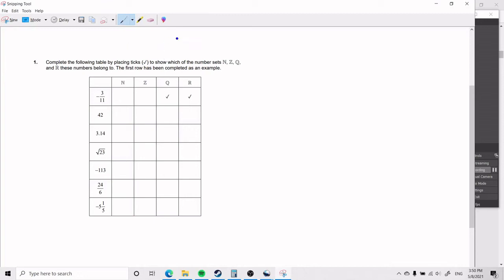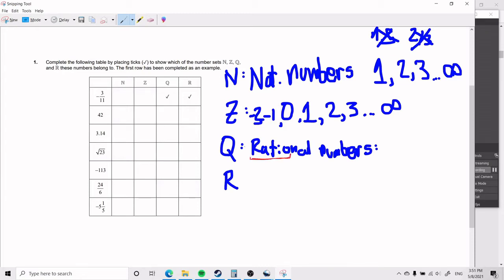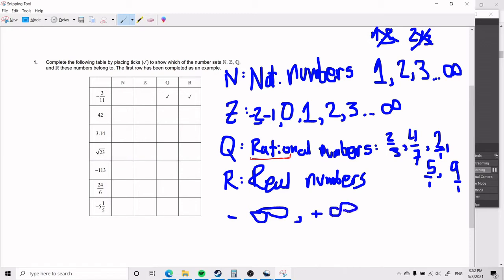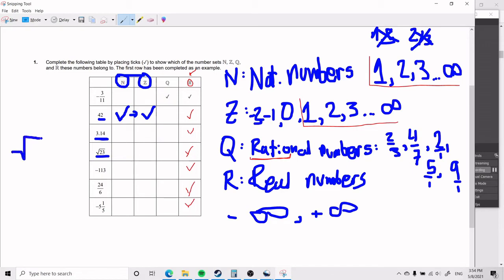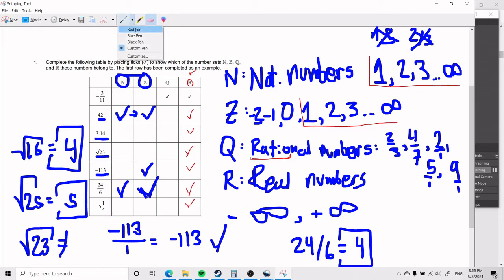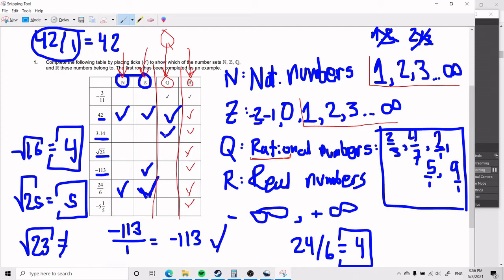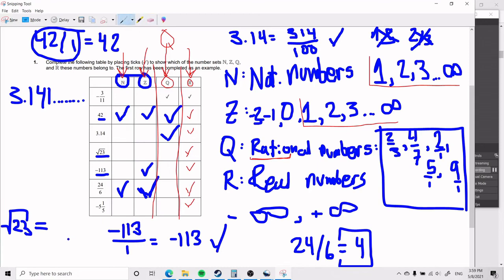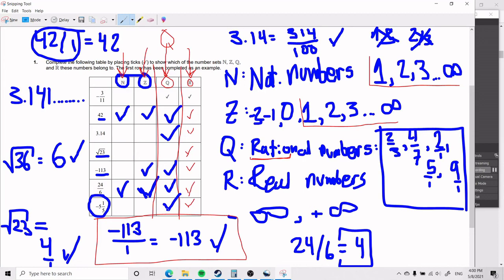IB Math Studies: Number sets ex. 1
Taken from November 2019 afternoon

N: Natural Numbers: Positive whole numbers
Z: Integers: Negative and positive whole numbers and "0"
Q: Rational numbers: Anything writable as a ratio and or fraction
R: Real numbers: Any numbers from negative infinity to positive infinity.

Chapters
0:00 Introduction (What is N Z Q R?)
2:50 Filling in R
3:10 Filling in N and Z
5:25 Filling in Q
9:03 Advice